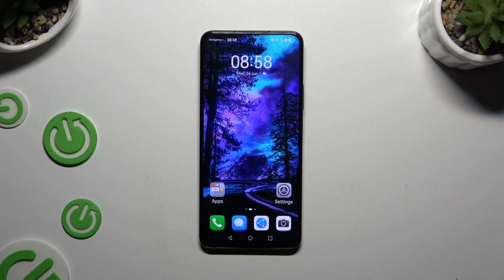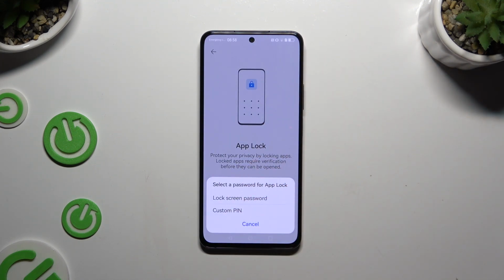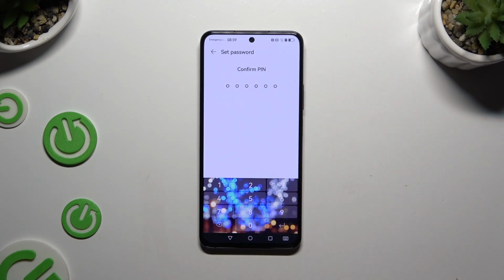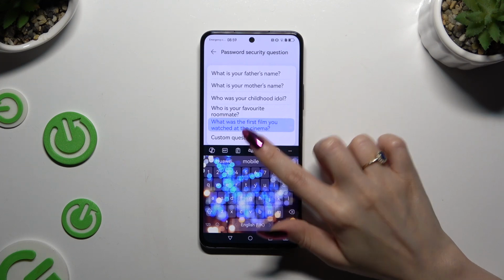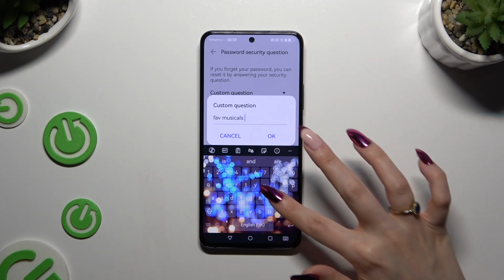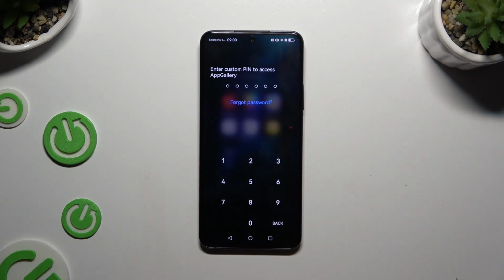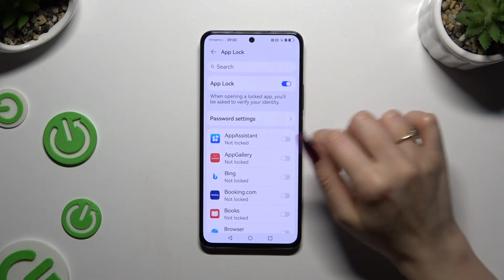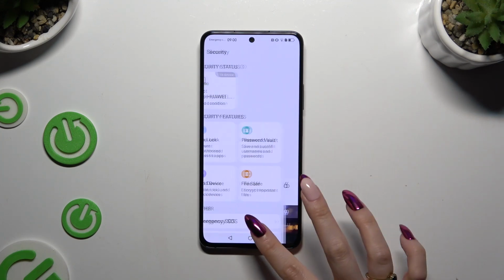How to Lock App on HUAWEI NOVA 12 SE – App Locker Mode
Find out more info about HUAWEI Nova 12 SE:
Hello, friends! Pick on our new guide and learn how to enhance your HUAWEI NOVA 12 SE's security and privacy by locking apps using App Locker mode. Follow our step-by-step guide to secure apps with passwords, patterns, or biometric authentication!

How to Lock App on HUAWEI NOVA 12 SE? How to use App Locker on HUAWEI NOVA 12 SE? How to set Password on App on HUAWEI NOVA 12 SE? How to set PIN-Code on App on HUAWEI NOVA 12 SE? How to activate App Protection on HUAWEI NOVA 12 SE?